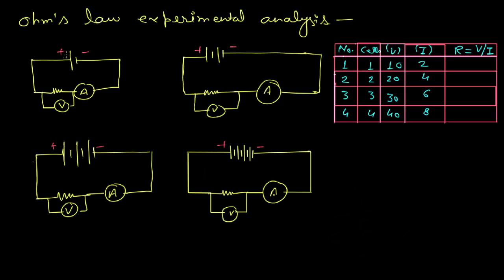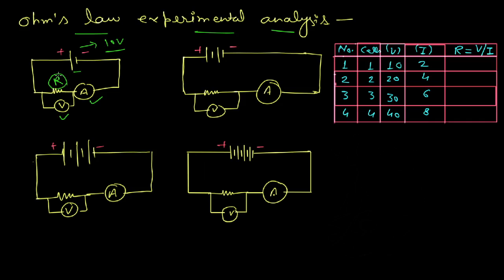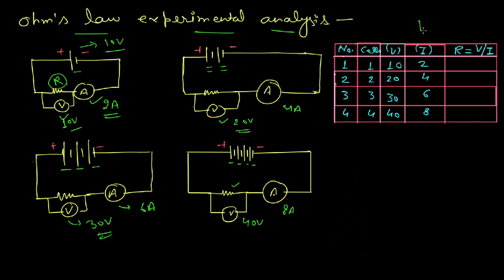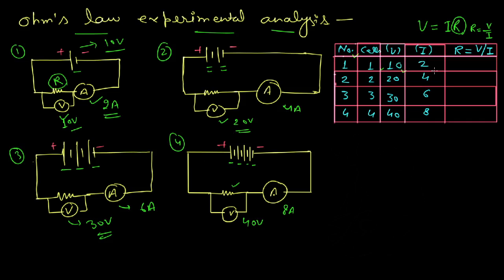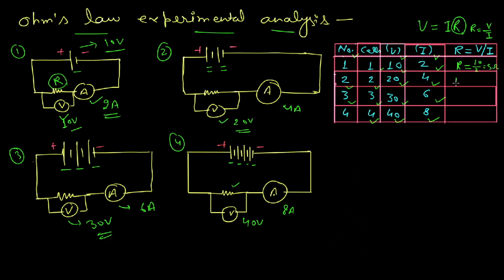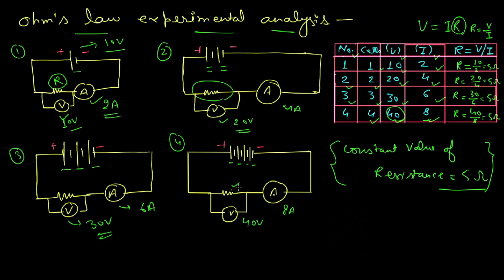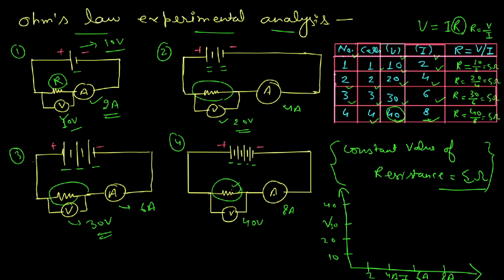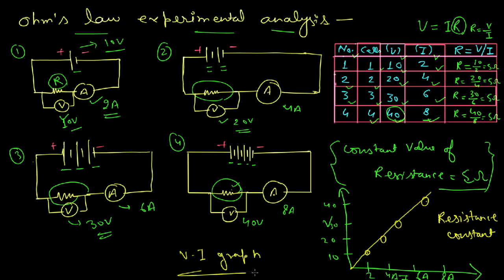Ohm's law V-I graph | V-I graph charateristics | Class 10 | Electricity | Physics Duniya